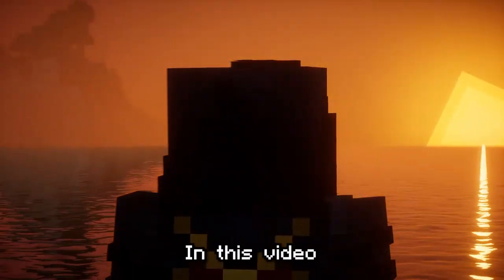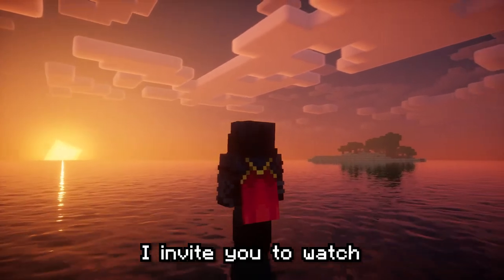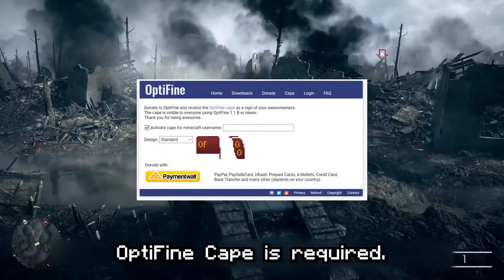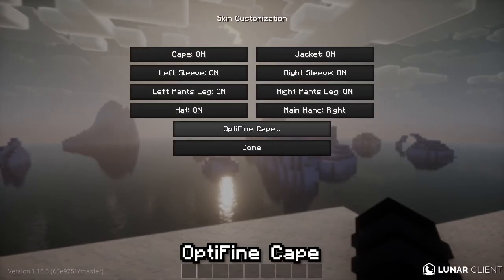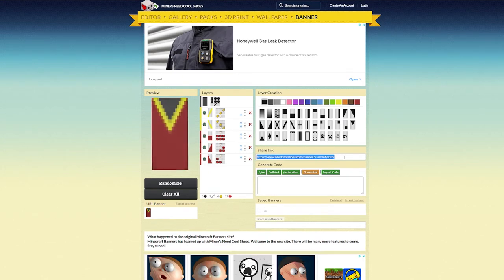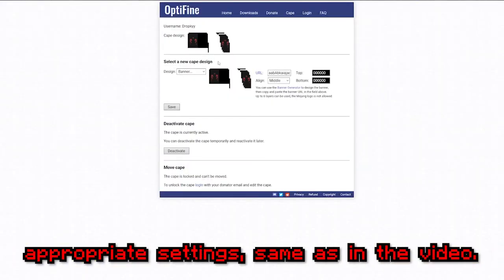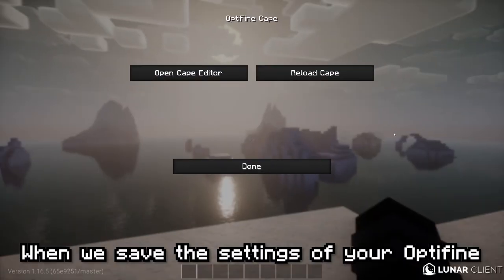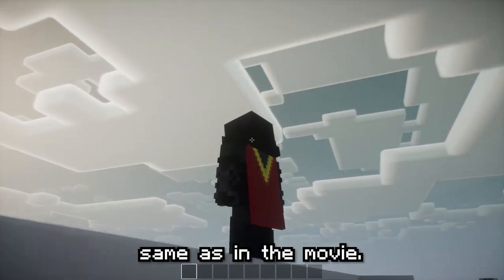Migration Cape Alternative? | How to get (Optifine Cape Designs)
┏ [ DESCRIPTION ] ┓
Alternative way for will get a migration cape (Optifine Cape Designs)
Leave something behind🥺🥺

┏ [ CHAPTERS MENU ] ┓
0:00 - Intro
0:19 - So who is it for?
0:35 - Tutorial
1:45 - Outro

┏ [ INFORMATION ] ┓
If you like my work, I only ask for subscriptions and like 🔥